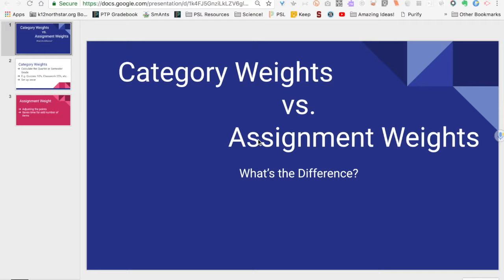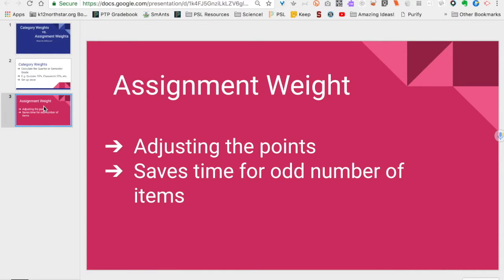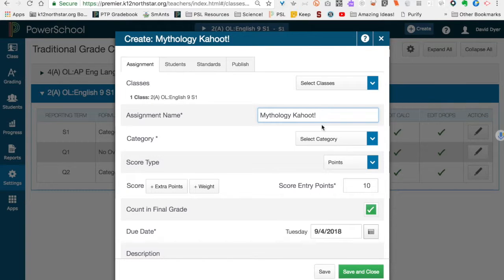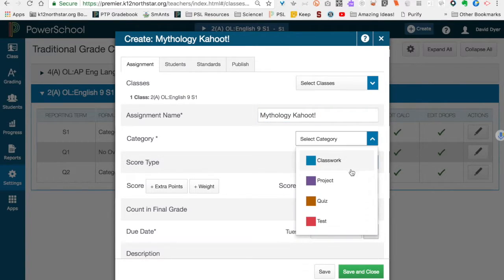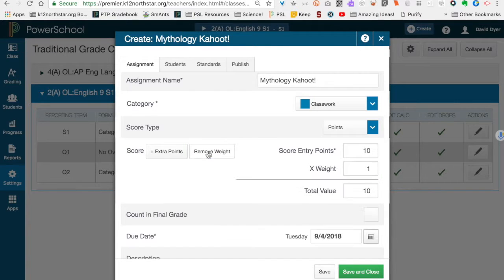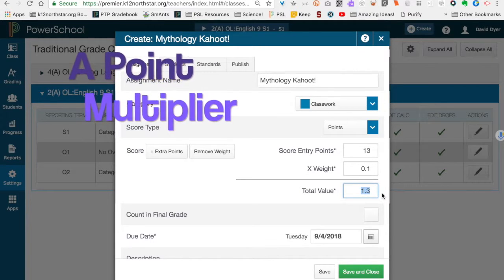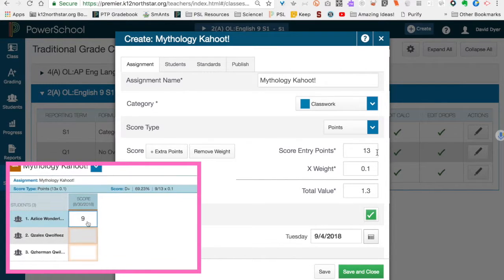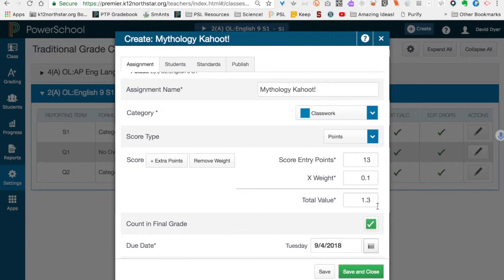Category vs. Assignment Weight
What is the difference between Category Weighting and Assignment Weight? The former is for calculating term grades, the other is a point multiplier/divider that saves time when you have an odd number point value—perhaps froma rubric or a Kahoot!—and want to convert it to a round number.